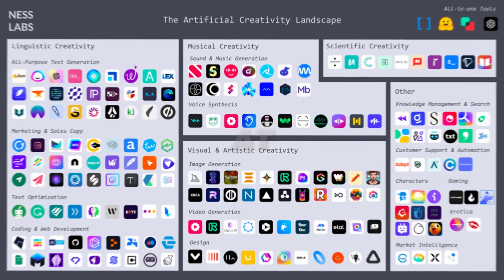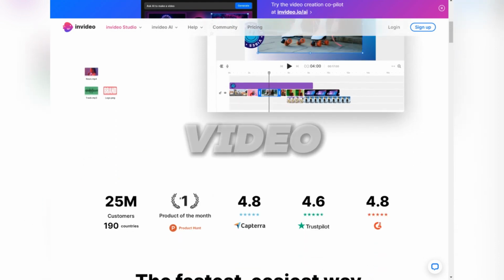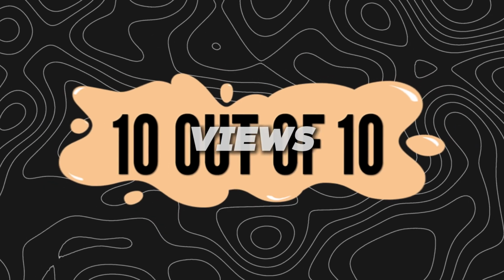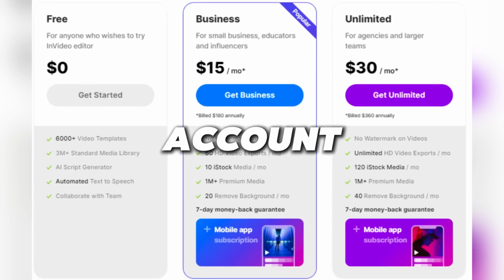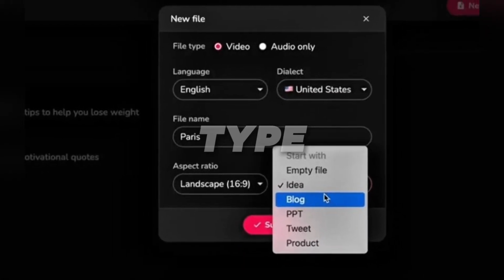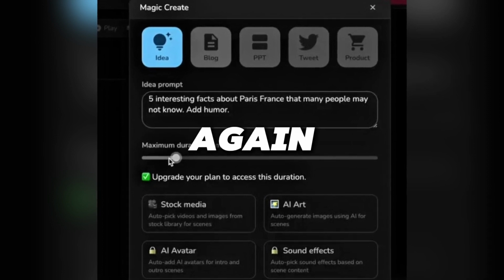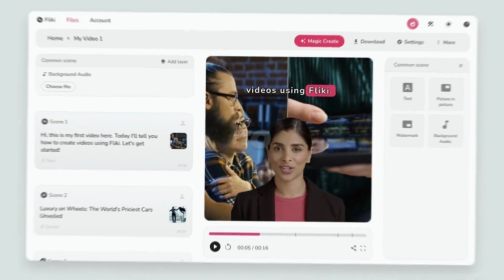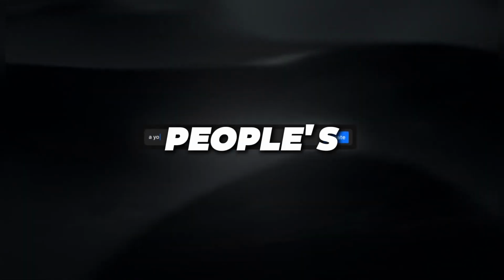I Tried 3 AI Video Generators To Make A $10K Per Month!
I Tried 3 AI Video Generators To Make $10K Per Month!

I am sure you have either seen or heard about faceless channels taking over social media by now. So, today I will show you how to create Faceless YouTube Videos!